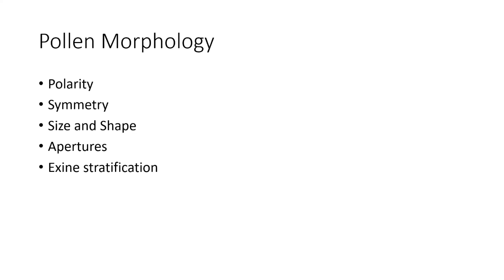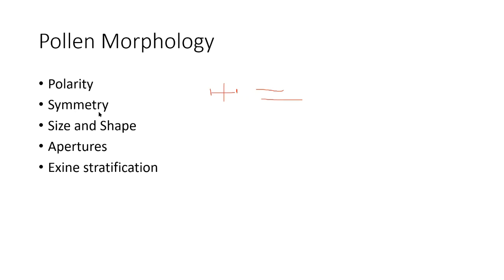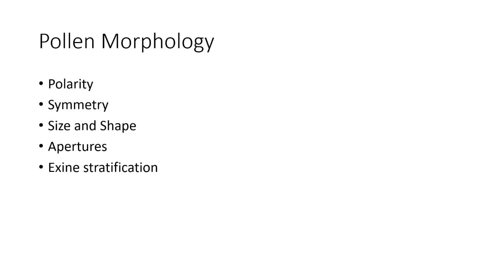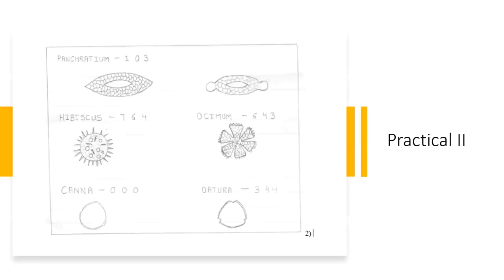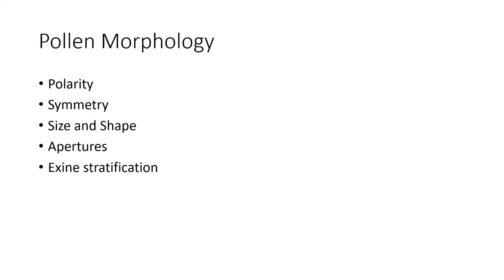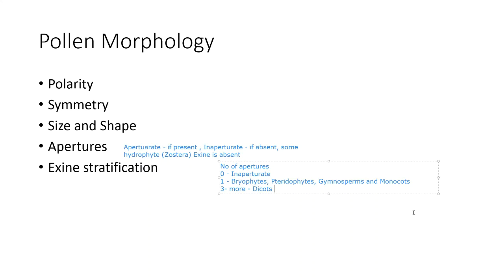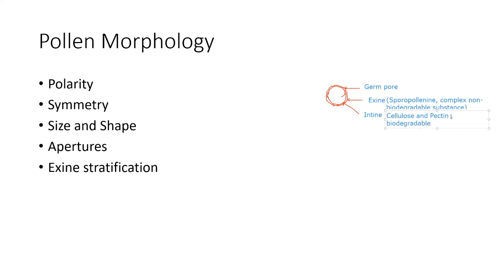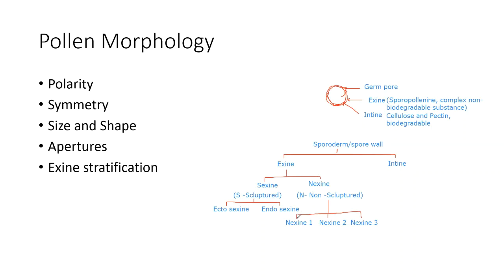Palynolgy Pollen Morphology I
This video is about 4 aspects of pollen morphology - Polarity, Symmetry, Size and shape and Apertures.